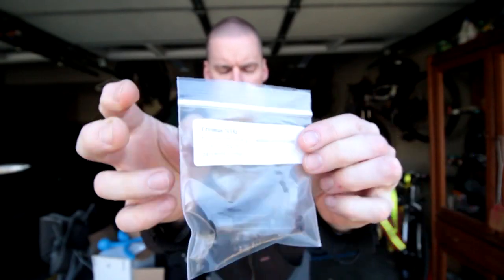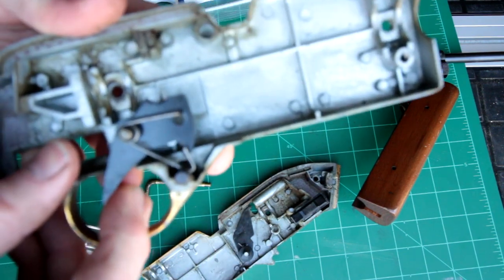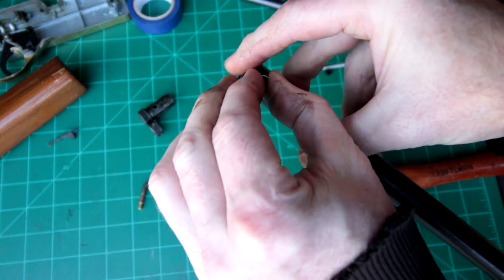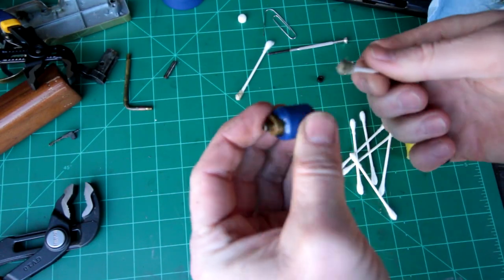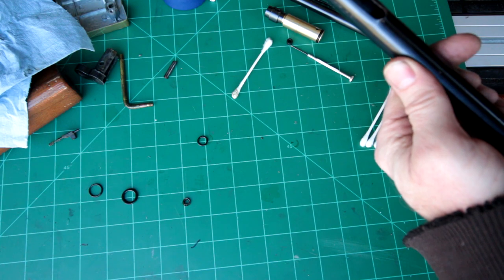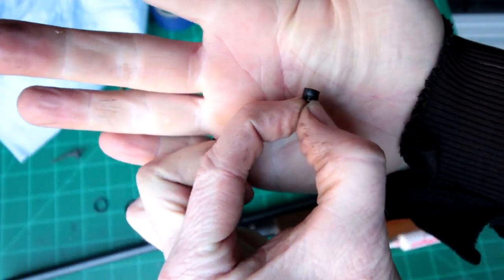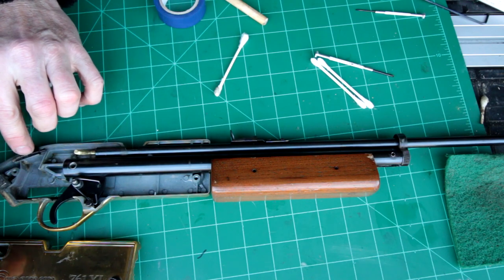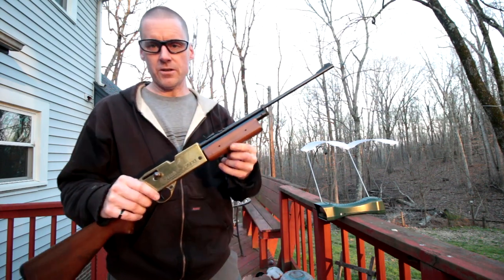Crosman 761XL Rebuild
I show the disassembly and reassembly of a vintage Crosman 761XL multi-pump bb/pellet gun.  I got the rebuild kit from UFIXITKIT.COM